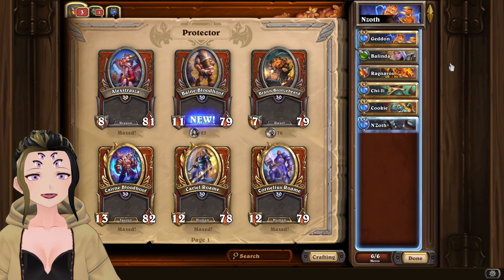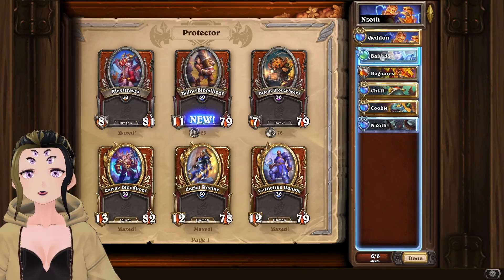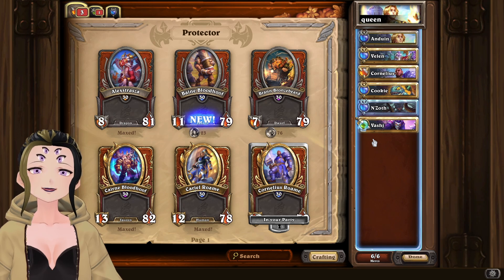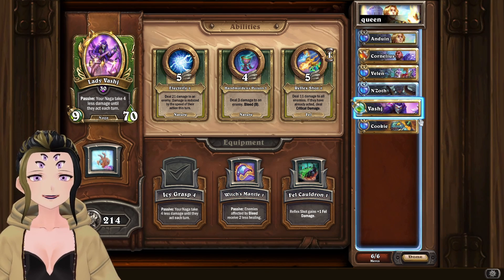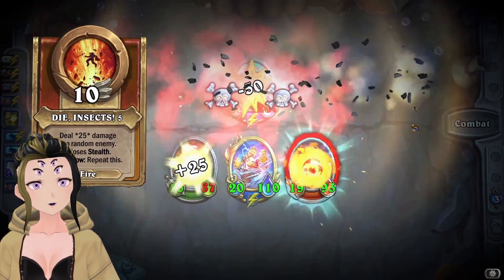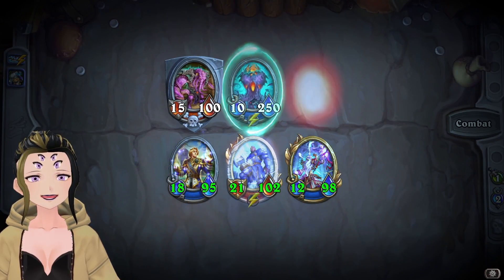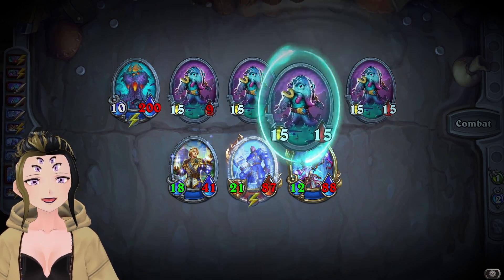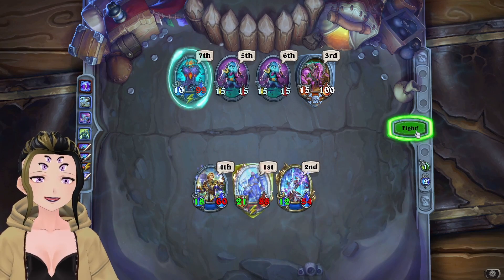Y'shaarj Event Task 4: Nzoth Bounty With Nzoth | Fight Fire With Fire | Hearthstone Mercenaries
Task 4 of The Yshaarj Event is here! Use this video to complete the task for the event Fight Fire With Fire! The task requires for you to do Nzoth Bounty With Nzoth! If you got any comment leave it down below :)
Timestamps:
0:00 Intro
0:35 Fire Explaination
1:13 Holy Explaination
2:10 Fire Showcase
3:00 Holy Showcase
5:08 Outro